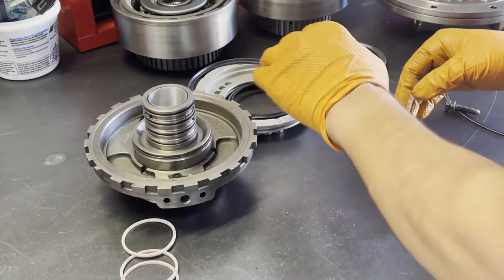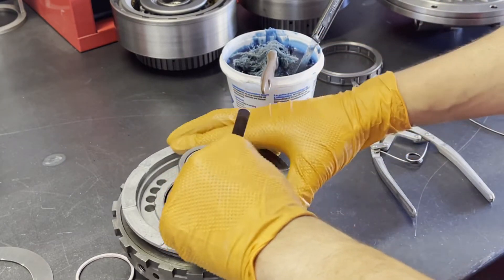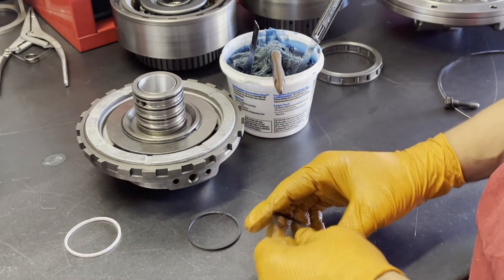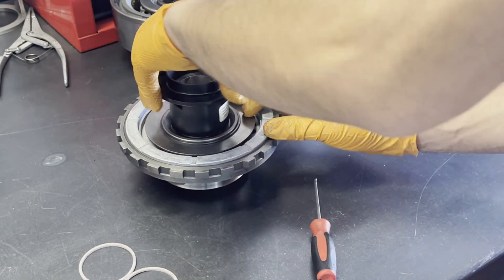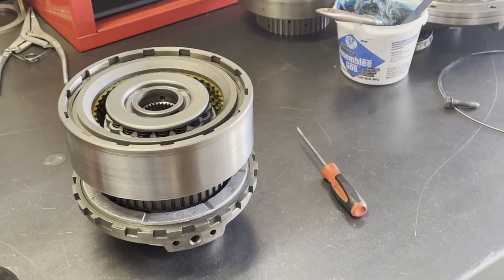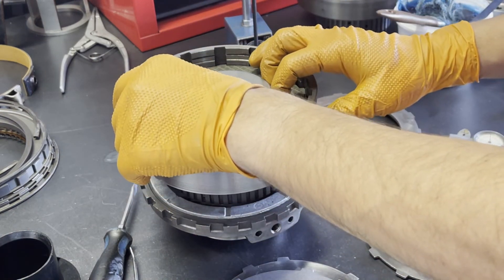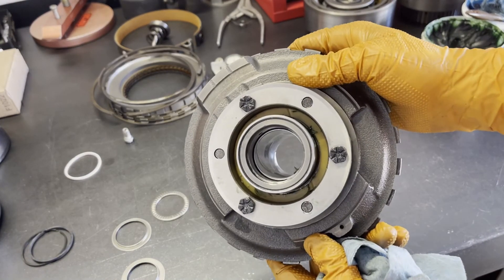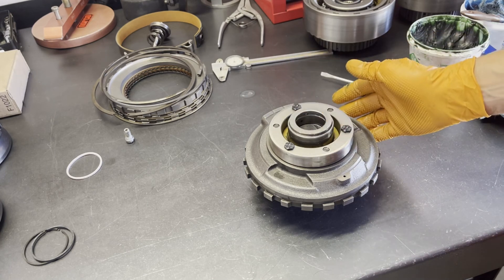3. GM TH400 Rebuild: Center Support+Dir Drum Clearance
I build up the center support and test direct drum clutch clearance.